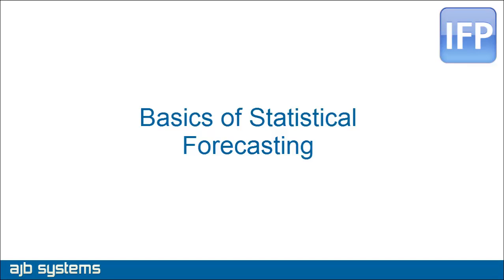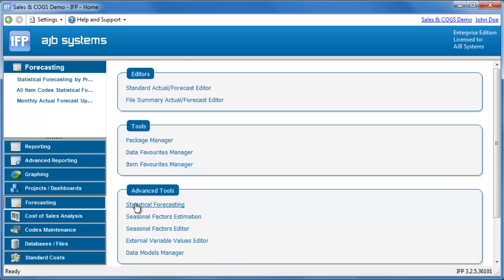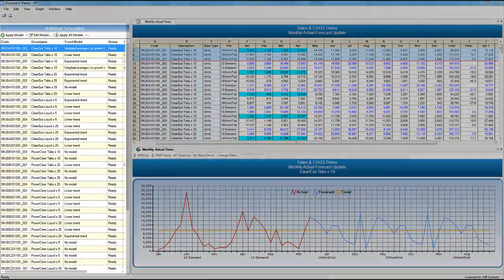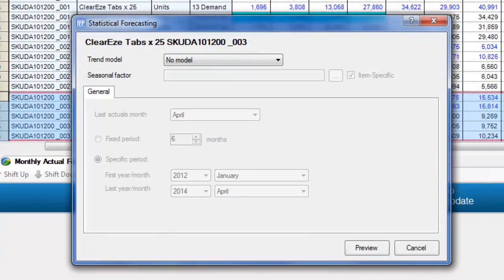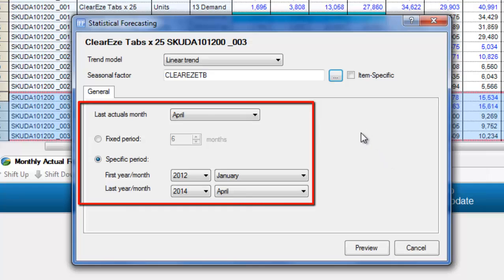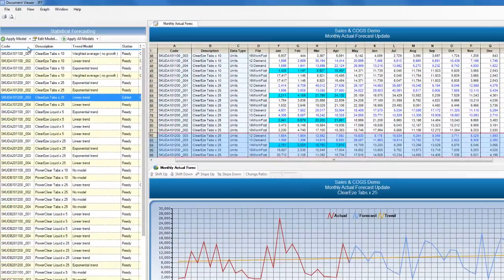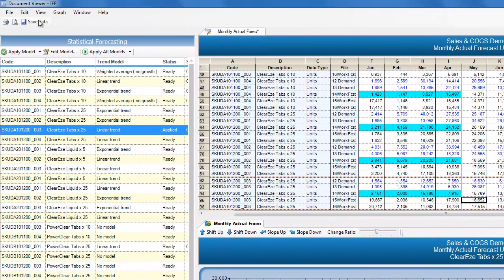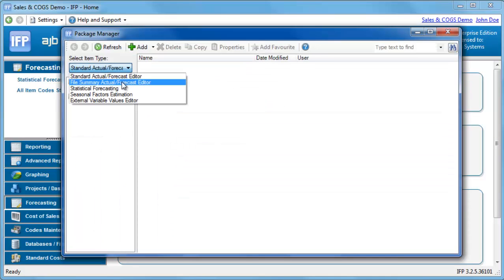Basics of Statistical Forecasting in IFP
This video tutorial gives an insight into basic Statistical Forecasting in IFP.

We look at how to setup trend models for selected items and the use of the Apply All Models feature to update multiple forecasts quickly.